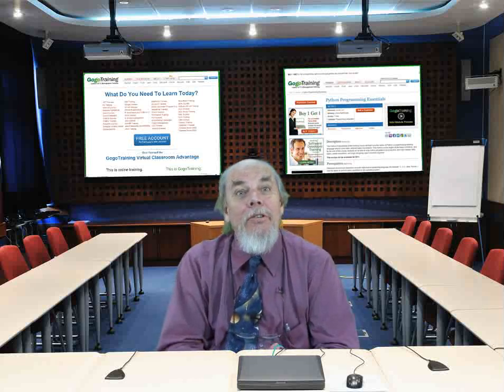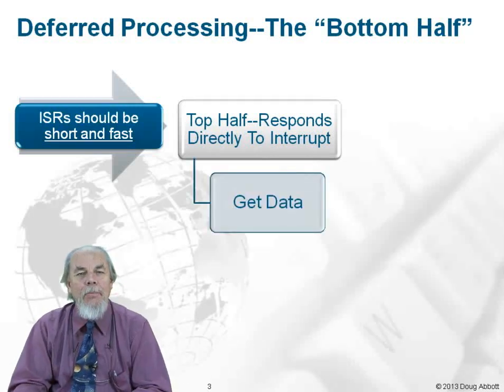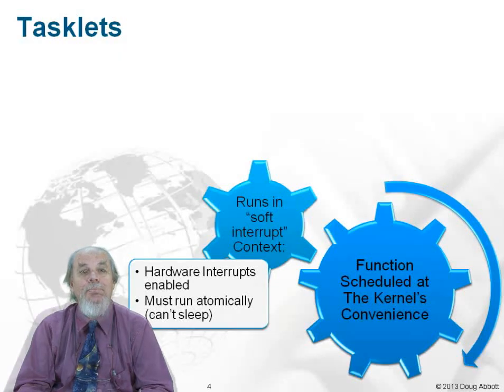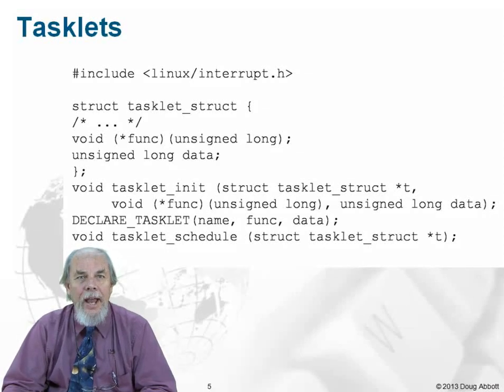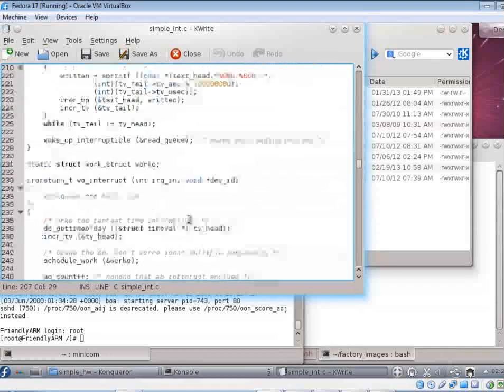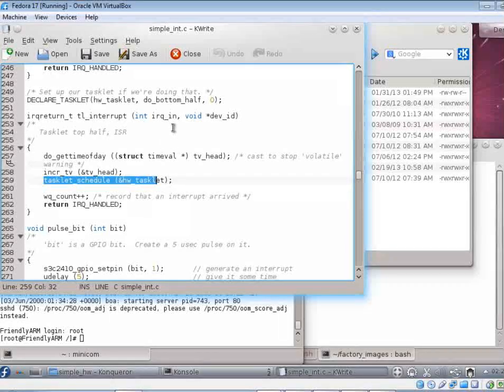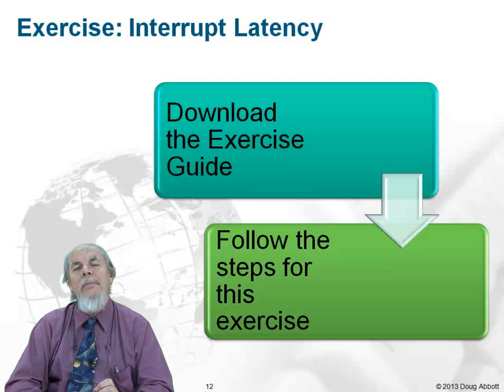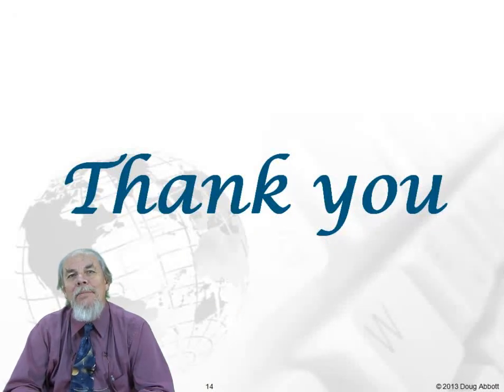Learn about Handling Interrupts in Linux Device Driver from GogoTraining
In this video from Linux Device Drivers 2013: Programming at the Kernel Level at GogoTraining, you will learn about deferred interrupt -- tasklets and workqueues, work through the demo: Deferred Interrupt and exercise:  Deferred interrupt processing, and finish up with simple_int with bottom half and the advanced exercise: Using simple_int.